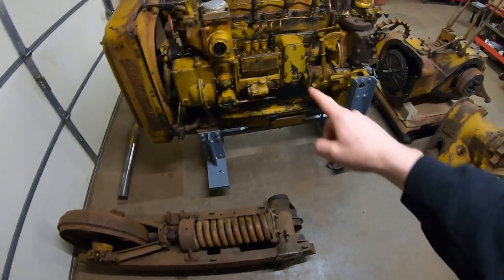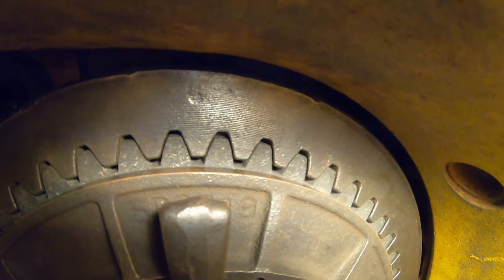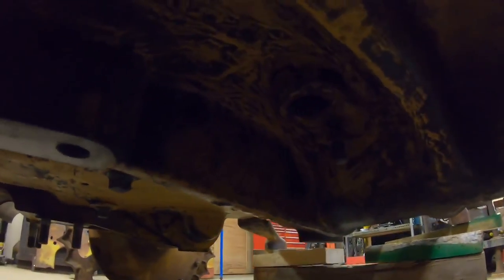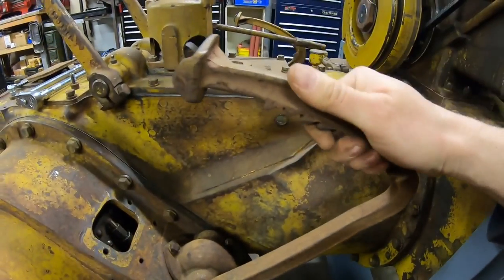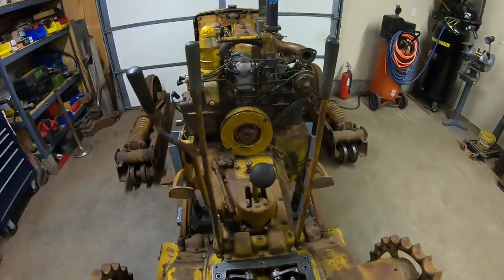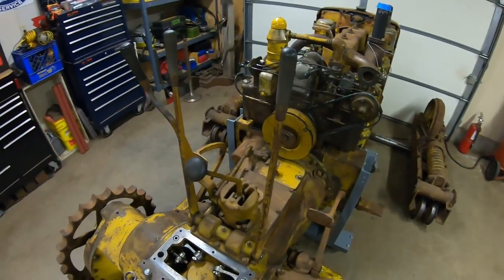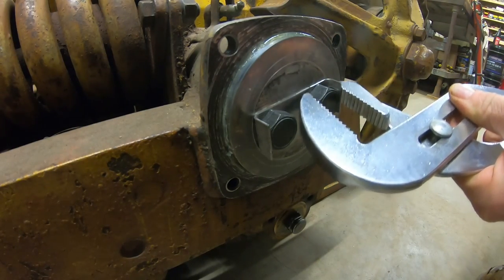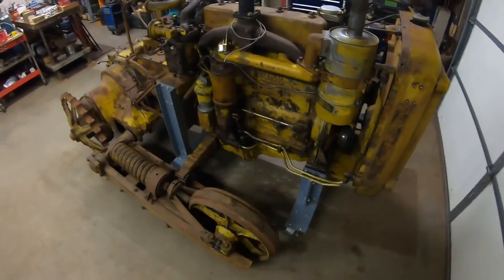Building a Cat D2 in One Day! Caterpillar D2 5J1113 Chassis Rebuild Ep.40: Assembly & Adjustments